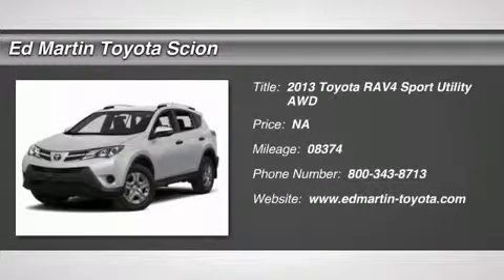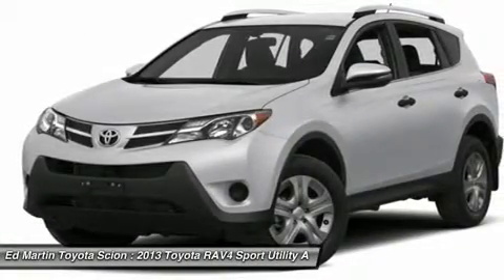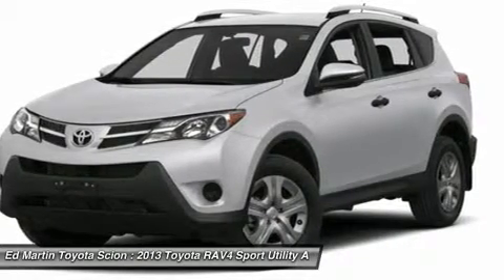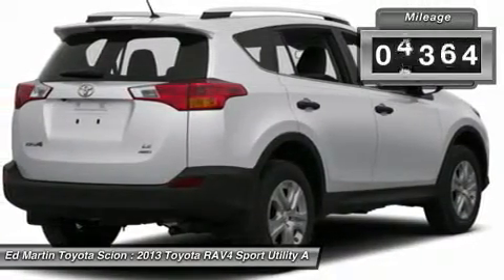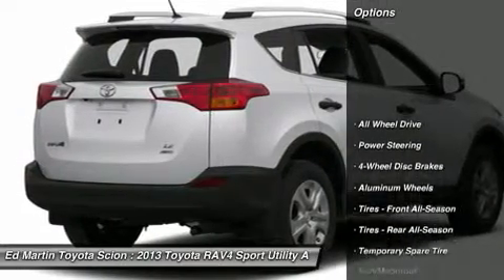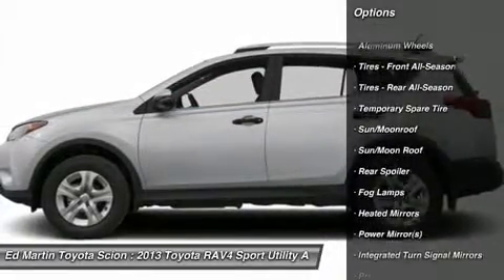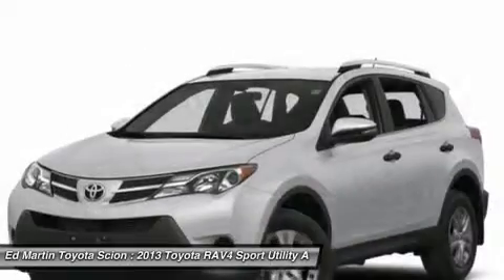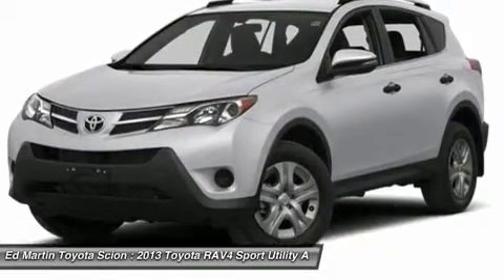2013 TOYOTA RAV4 Anderson, IN 680617A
2013 TOYOTA RAV4 Anderson, IN
Stock# 680617A

Looking for the right car? Today could be your lucky day. With 8374 miles, this Gray, 2013 Toyota RAV4 equipped with Automatic transmission could be yours. Request more information and set up a test drive right away.